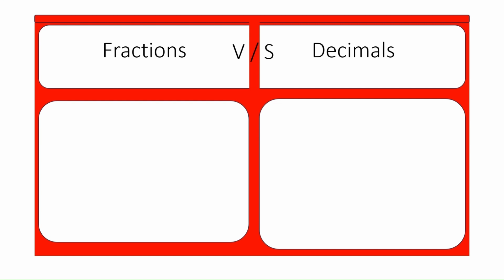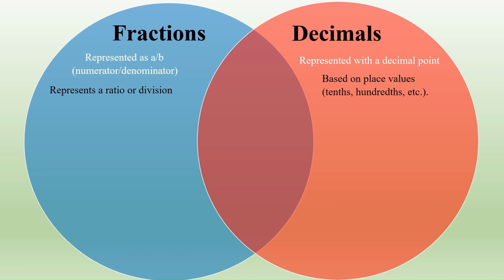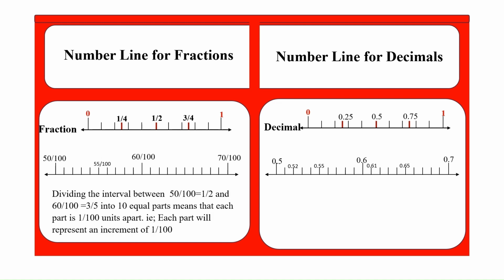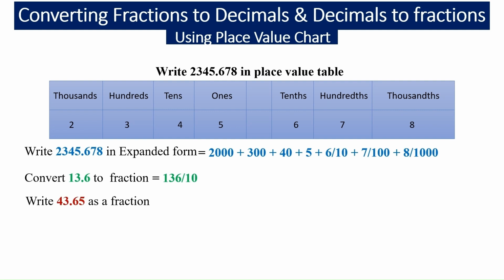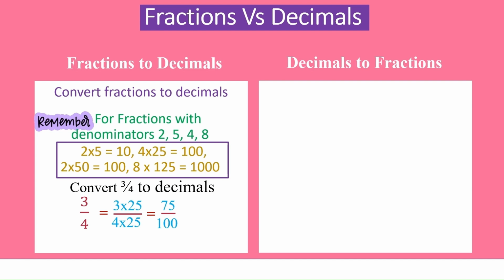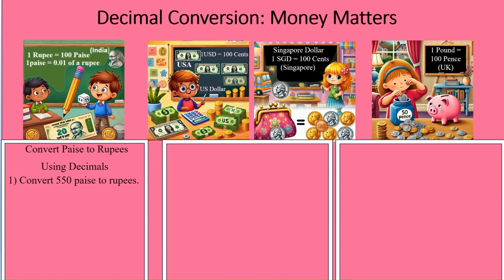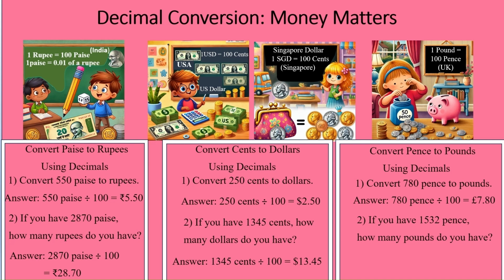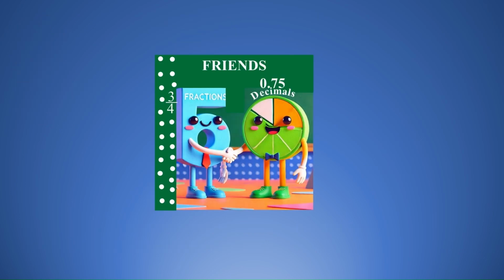Fractions vs Decimals Explained: Key Differences, Conversions, number lines & Real-Life Applications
Struggling to understand the differences between fractions and decimals? This video breaks it all down with simple explanations, engaging visuals, and practical examples. Learn how fractions and decimals relate to each other, their unique properties, and how to convert one into the other.
We also cover:
Decimal and fraction place value charts.
Comparing fractions and decimals on a number line.
Real-world examples like converting Rupees to Paise, Dollars to Cents and pounds to pence.
Common questions and step-by-step solutions.
This video aligns with the curriculum followed in India, the US, Singapore, the UK, and other parts of the world.
 This video is part of the 'Decimal Learning Series,' designed for students, parents, and teachers. Watch now to master these essential math concepts with ease!
Don’t forget to explore the 'Fraction Learning Series' playlist as well, for a deeper dive into fractions, decimals, and their practical applications.
What are fractions?
For Equivalent Fractions
Fraction vs Decimal
Decimal place value
Fractions
Difference between fractions and decimals
Convert fractions to decimals
Decimal place value chart explained
Fraction and decimal comparison
Real-world math: fractions and decimals
Decimal learning series
Understanding fractions and decimals
Number line for decimals and fractions
Practical uses of decimals
Math Voyage 2024 features engaging teaching videos on mathematics for students aged 4 and up. Our Grade 1 videos align with the Mathematics Workbook, which is filled with colorful illustrations and interactive exercises. These activities are designed to captivate young minds and make learning math a joyful experience. As children progress through the workbook, they build confidence and master essential concepts step by step, instilling a love for math in them. Fraction learning series is for students from grade 1 to grade 6
Get your copy of the Mathematics Workbook, Grade 1 (ages 5-6) by Usha Kelkar on Amazon